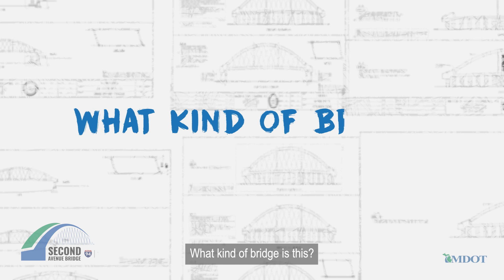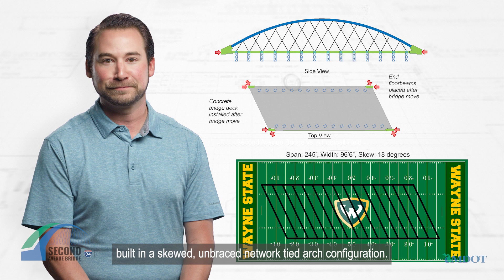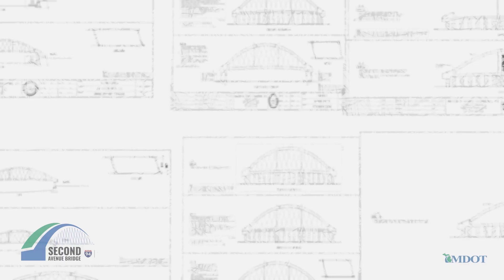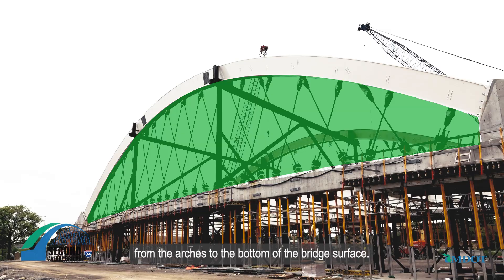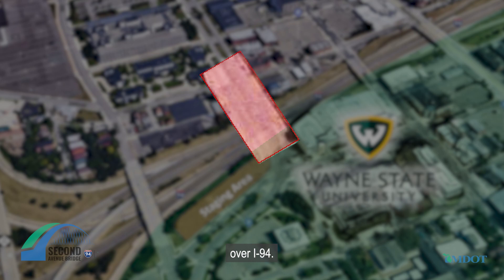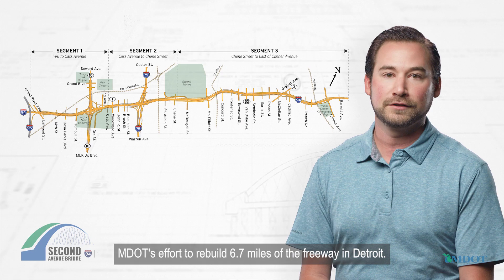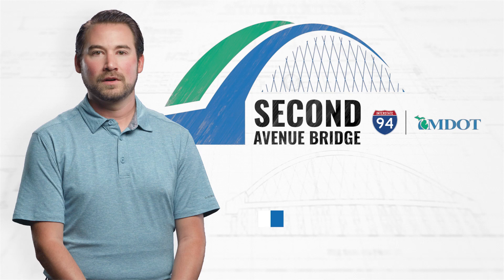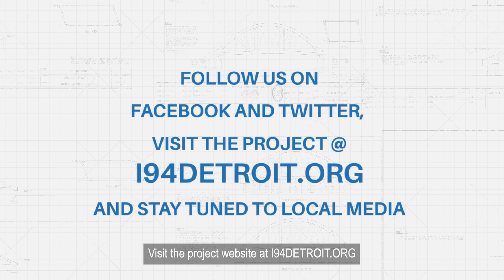What Kind of Bridge is This?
The new Second Avenue bridge is an engineering marvel that has the distinction of being Michigan’s first network tied-arch bridge.

Once completed, the new bridge will connect the neighborhoods located on the north and south sides of Second Avenue, and provide enhanced mobility for pedestrians, bicyclists, and motor vehicles.

The bridge will feature one car lane in each direction, 9-foot-wide sidewalks, and 8-foot-wide bike lanes. A variety of environmentally friendly aesthetic treatments have been added, including approach landscaping and LED architectural lighting. (captioned)